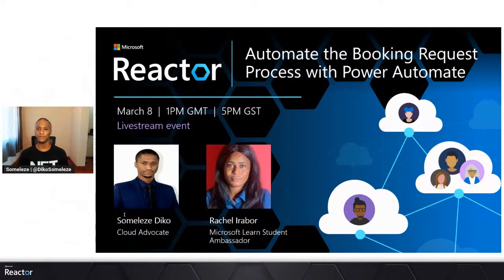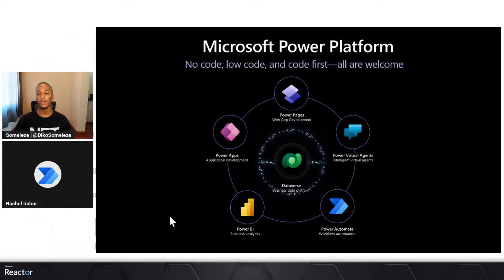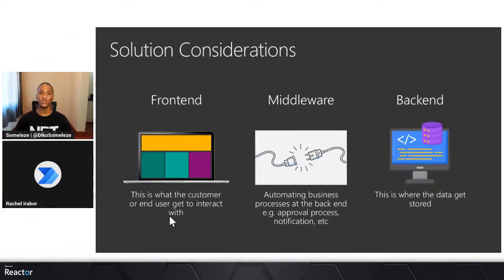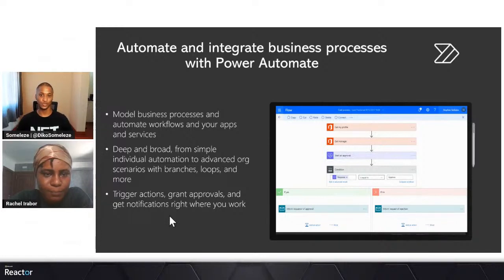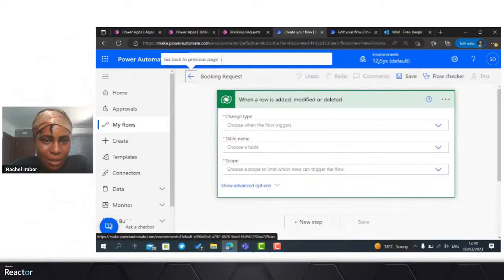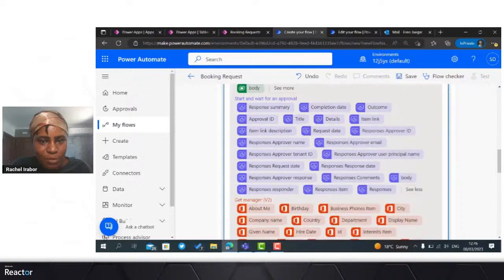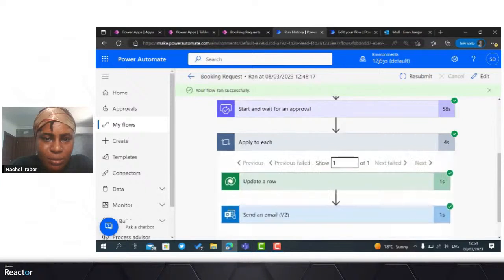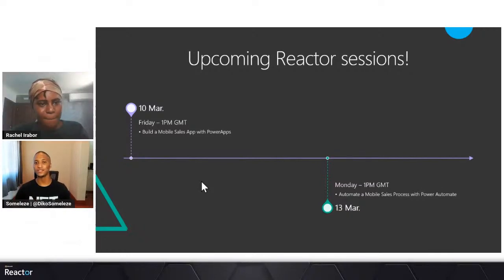Automate the Booking Request Process with Power Automate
The employees need to receive a confirmation email after submitting booking requests in the app. They also need to receive an email when the manager has made a decision to accept or decline the booking request. Here, you'll create Power Automate flows that send an email each time a booking request is submitted and each time the booking request decision column has been updated. You'll validate the flow behavior against requirements to check your work.

You need to build some automation for your app that meets the following specifications:
  • When an employee submits a Booking Request, an email is sent to them confirming that the request was received.
• When a decision has been made on a Booking Request, the employee receives an email to update them on the decision.

This session is for students, early career and professionals who are interested in learning a skill that can accelerate their career.  If you are interested in what Power Platform can do, this session is for you.

To follow along, you need to access [the onboarding resources.] Verify your learning during the series by joining and completing this [Cloud Skills Challenge.]

You will also need a Microsoft Power Platform License, we get you covered in case you don't have this [click here.] to setup a Microsoft Developer Account and a Microsoft Power Apps Developer Account. This will give you access to all the services and Licenses you will need to follow along and build your own solutions.

[eventID:18540]